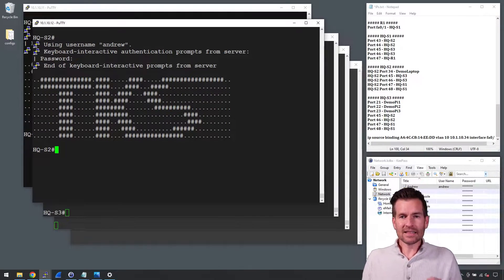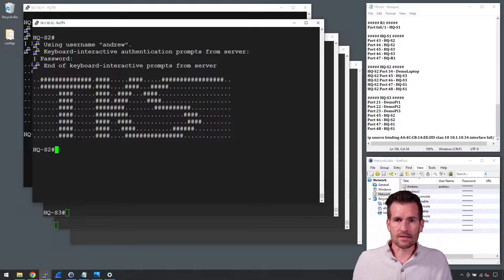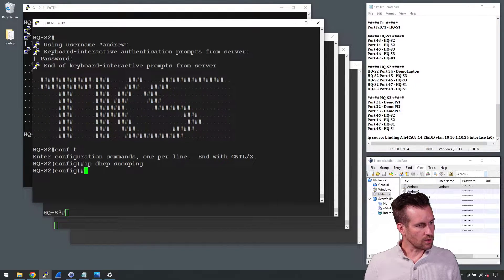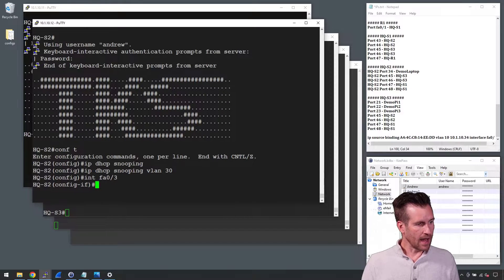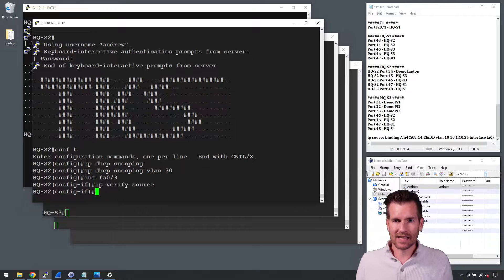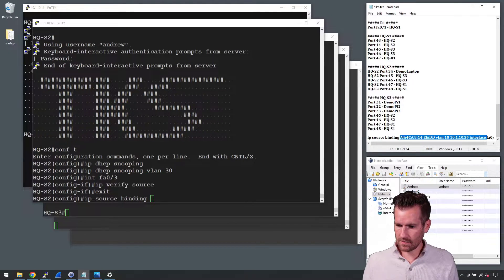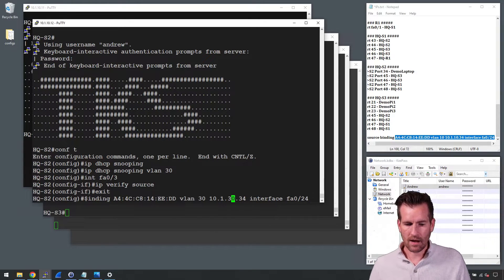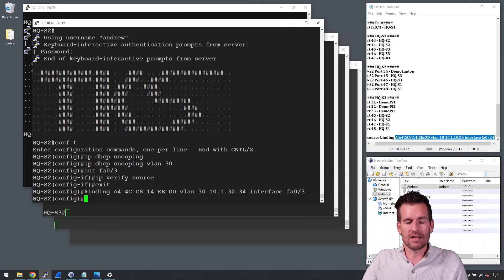CCNA LANs 11-11: DEMO: IP Source Guard (IPSG)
🔒 Dynamic ARP Inspection: Dynamic ARP Inspection (DAI) is a security feature that helps prevent ARP spoofing attacks by validating ARP packets before forwarding them. It works by maintaining a binding table of valid IP-MAC address pairs and dropping any ARP packets with invalid information.

🎛️ Switch Configuration: Switch configuration involves setting up various features and parameters on network switches to ensure proper operation and security. This includes configuring features like DHCP snooping, IP Source Guard, port security, and more.

🛡️ IP Source Guard: IP Source Guard is a network security feature that helps prevent IP address spoofing attacks by verifying the source IP address of incoming packets against a binding table. It operates at Layer 2 of the OSI model and helps ensure the integrity of IP traffic within the network.

🔧 Setting Up IP Source Guard: Configuring IP Source Guard involves enabling DHCP snooping, setting up dynamic or static IP-MAC address bindings, and enabling IP verification on switch interfaces. These steps help strengthen network security and protect against unauthorized access.

💻 Network Security: Implementing robust network security measures, including Dynamic ARP Inspection and IP Source Guard, is essential for safeguarding against various cyber threats and maintaining the integrity of network communications.

With the right configurations and security features in place, you can ensure the safety and reliability of your network infrastructure. Stay vigilant, stay protected! NetworkSecurity StaySafe 🛡️🔒